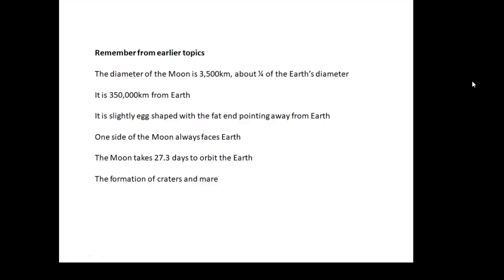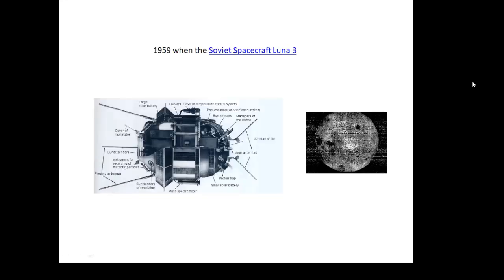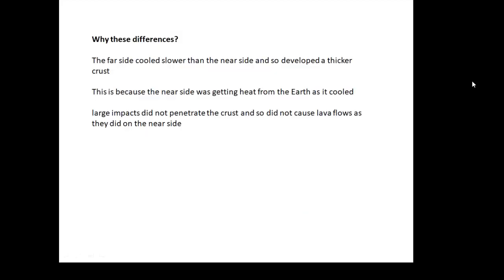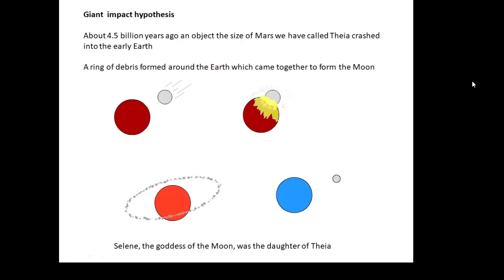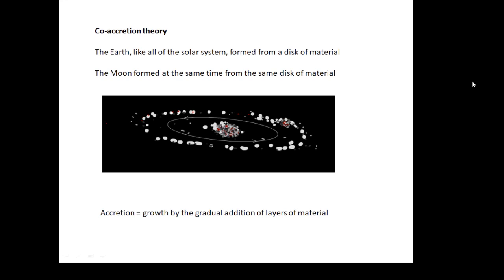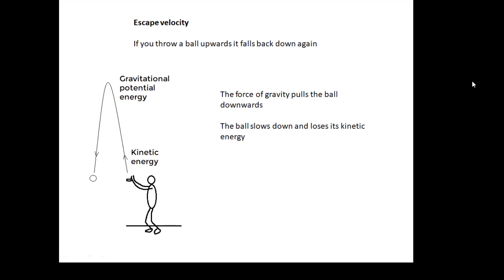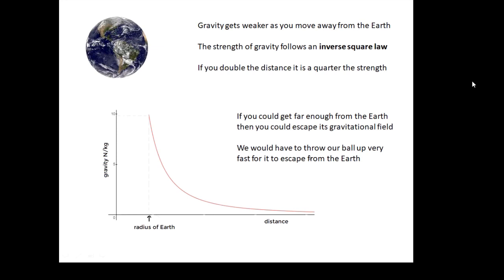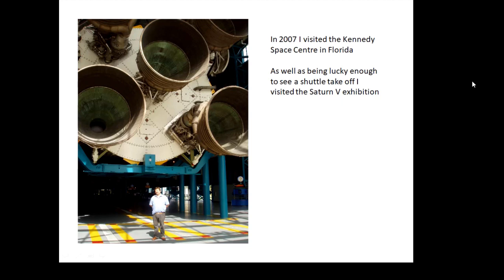Astronomy GCSE: Topic 9 Exploring the Moon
This video covers all you need to know from Topic 9
The internal structure of the Moon and the nature of its far side.
It also covers escape velocity